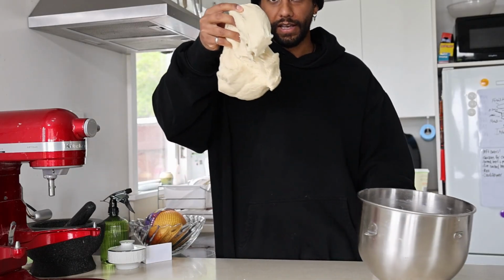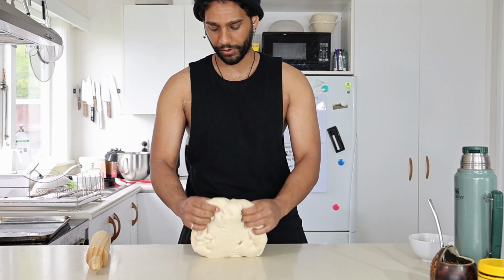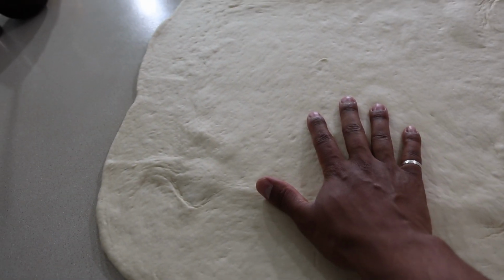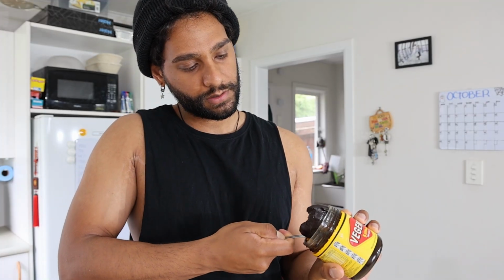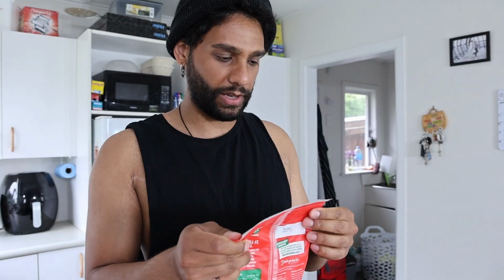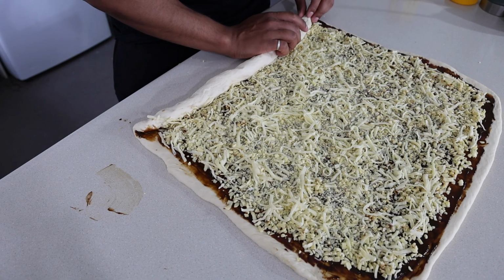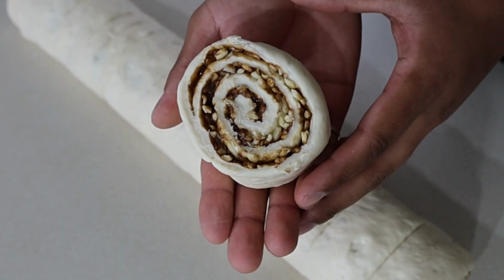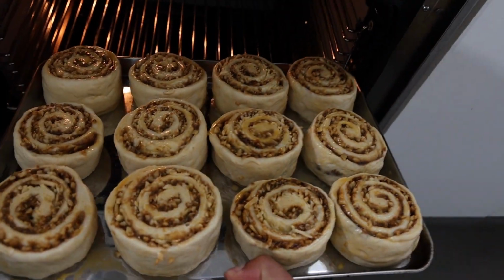Want Delicious Breakfast? Make This Vegemite Scroll Recipe Now!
Today, we're whipping up a beloved Australian classic: Vegemite Cheese Scrolls! These delightful treats are not just for breakfast; they make the perfect snack any time of day! Imagine biting into soft, fluffy bread, generously slathered with creamy butter and the iconic, savory taste of Vegemite, all wrapped around gooey, melted cheese. It’s a flavor explosion you won’t want to miss!

In this video, I’ll guide you step-by-step through the process of making these irresistible scrolls that are sure to impress your family and friends. Whether you're a Vegemite veteran or trying it for the first time, this recipe is easy to follow and absolutely delicious!

Join me as we create a breakfast that’s not just tasty but also a fun way to start your day!

Vegemite scrolls recipe

Dough;
2 1/2cups warm milk (700mls)
1tbs yeast
1tbs sugar
6cups flour (1050g)
70g butter
1tbs salt

Vegemite filling;
100g butter
2 heaped Tbs Vegemite MINIMUM

Cook time;
180c 20mins fan bake
180c 3 mins grill / broil